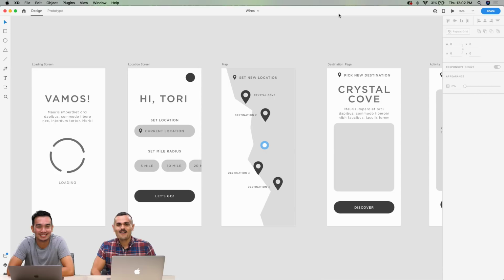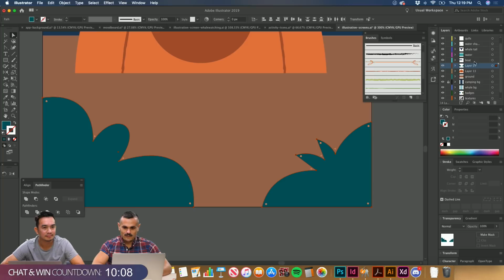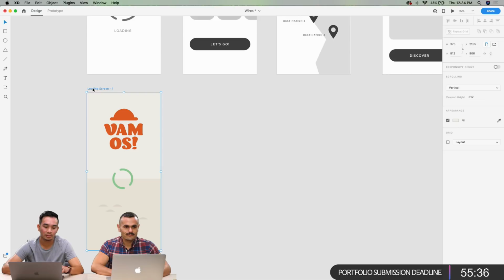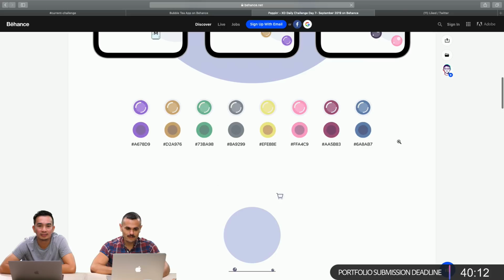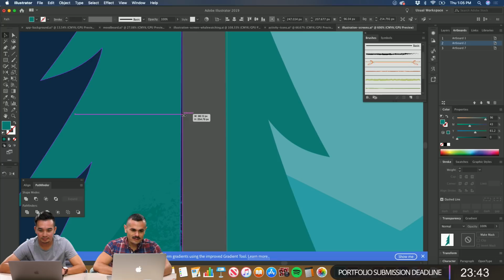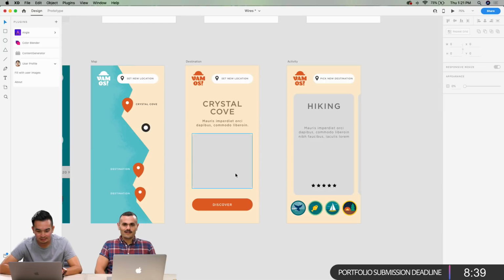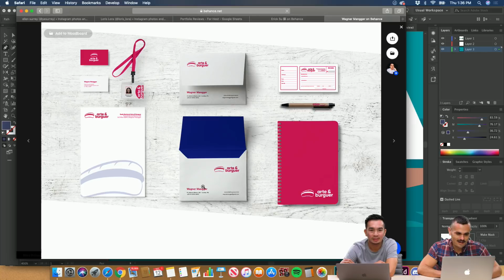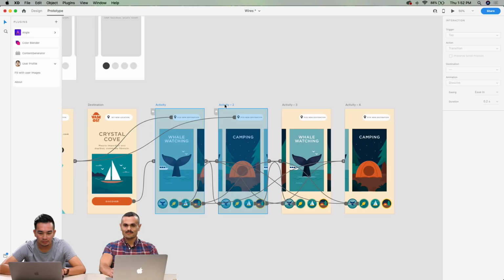Illustrating and Designing an Outdoor Activities App with Colt Solano & Alexander Vidal - 2 of 2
Join UI/UX Designer Colt Solano and Visual Designer Alexander Vidal on Adobe Live as they design & prototype an outdoor activities app using Adobe XD! This week Alexander will create illustrations for the app while Colt designs and prototypes the mobile experience.

Colt Solano is an Interactive Design Director living and working in San Diego.
Alexander Vidal is an Illustrator and Visual Designer based in Los Angeles, CA.

Recap: 3:00
Illustrating in Ai: 10:00
Sketching: 16:00
Using textures in AI: 20:00
Moving into XD - Creating a loading screen: 31:30
App design recap! 1:48:20